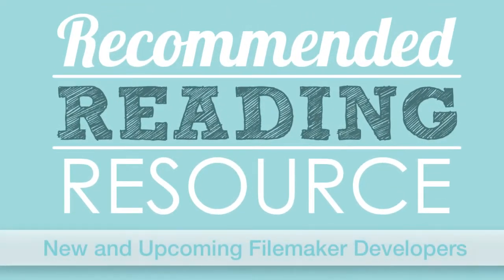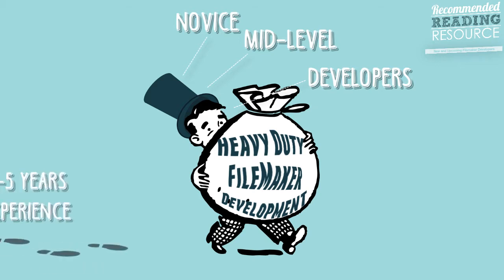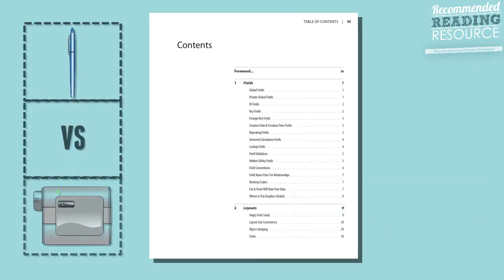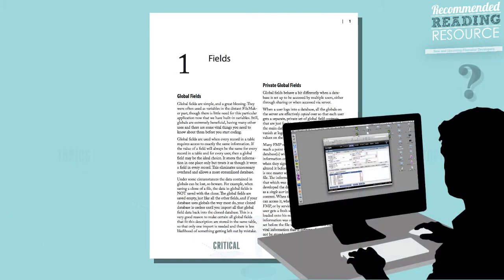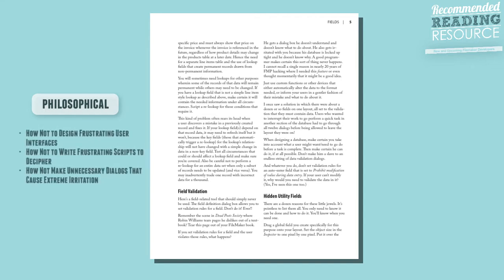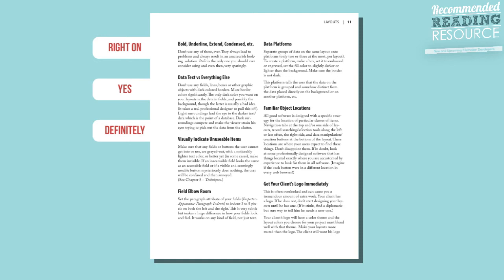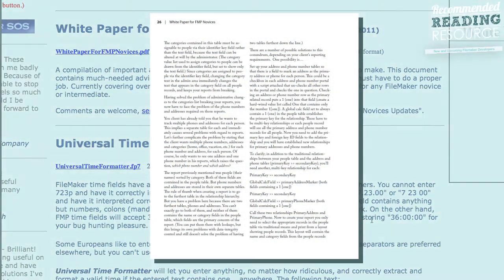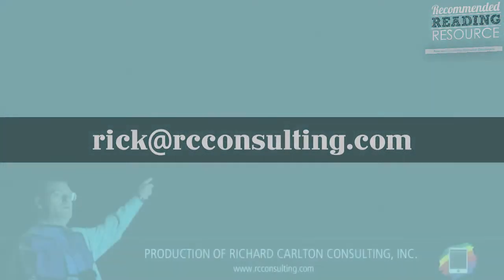The Most Recommended Book For FileMaker! | FileMaker Training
A quick look at the most recommended book for new and upcoming FileMaker developers - David Kachel's White Paper for FMP Novices, highly recommended by Richard Carlton Consulting RCC.